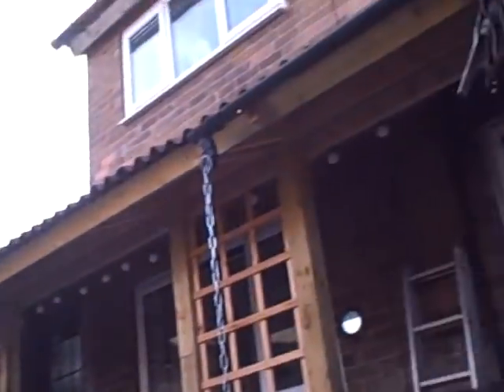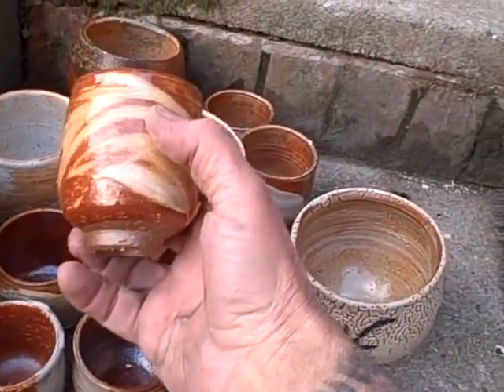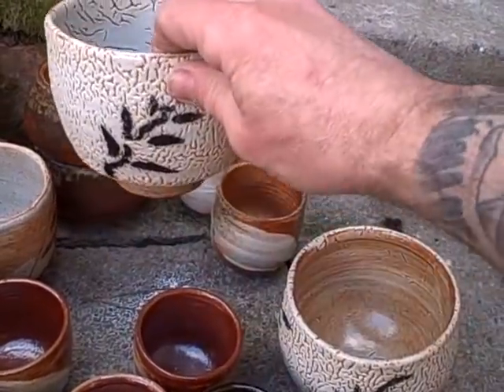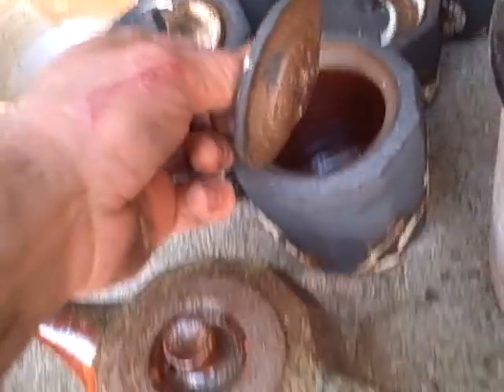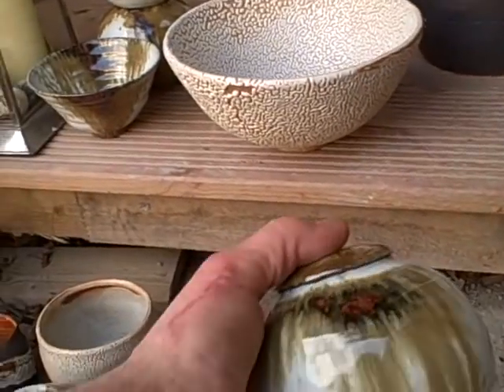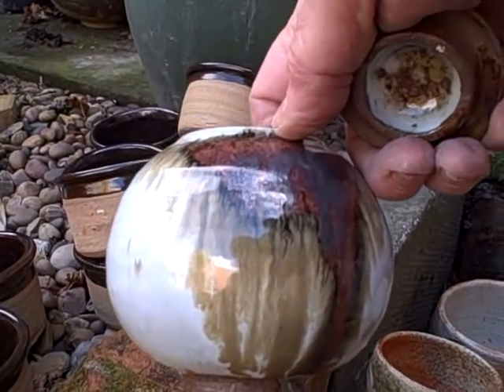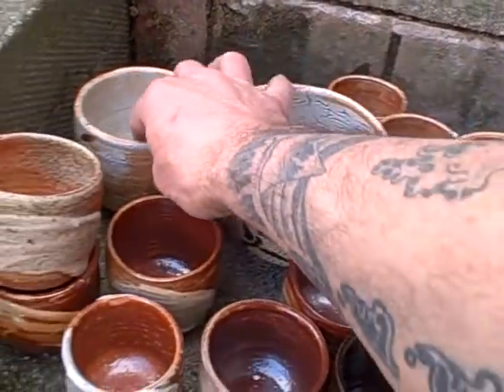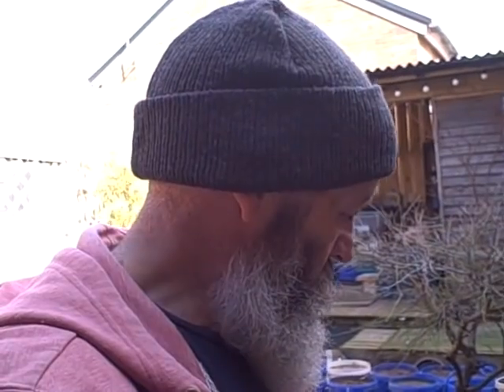pottery firing results march 2019